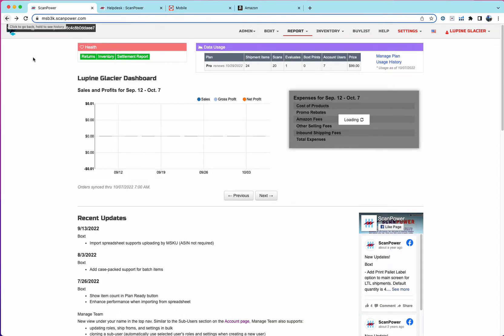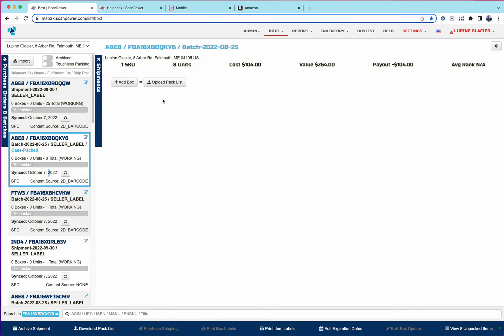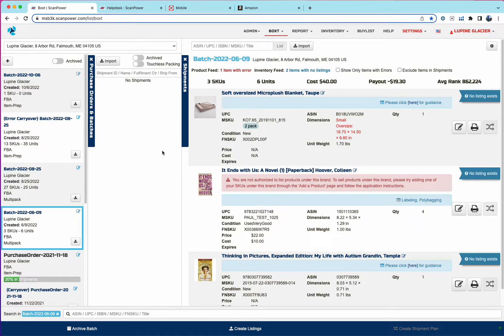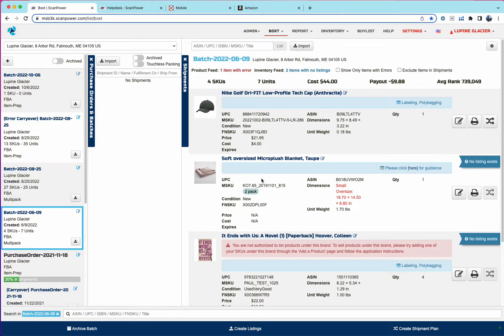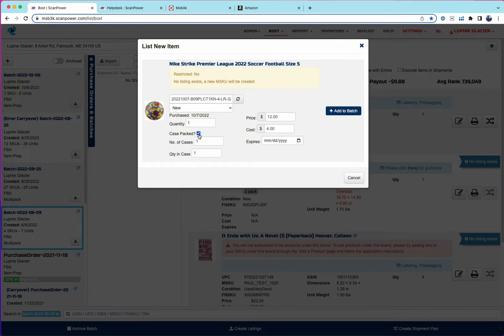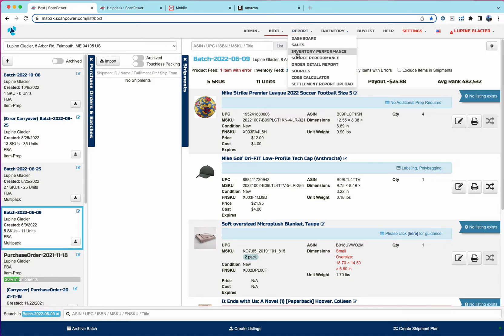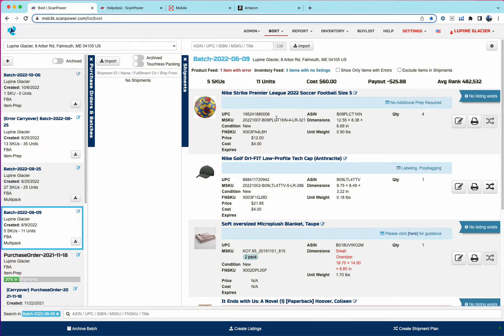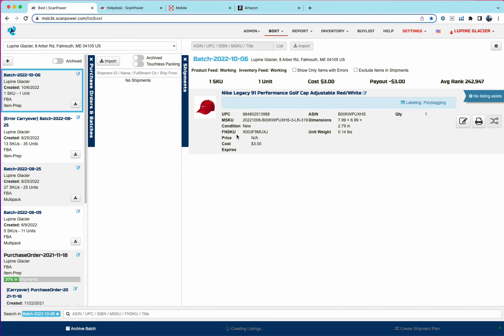Listing inventory in the new Boxt